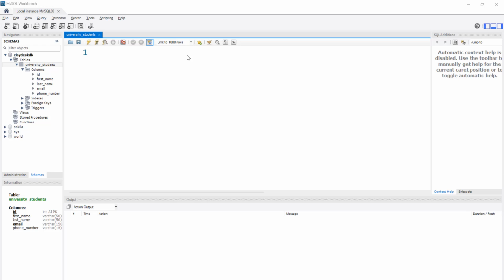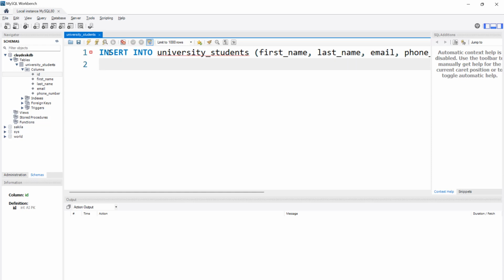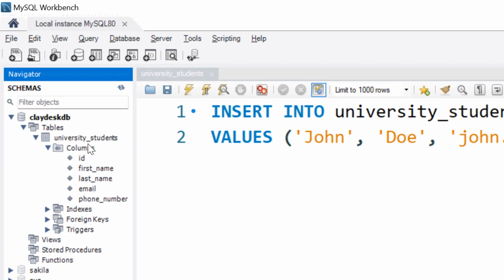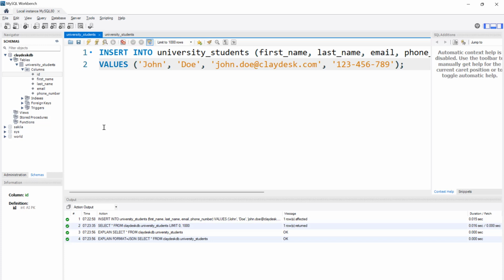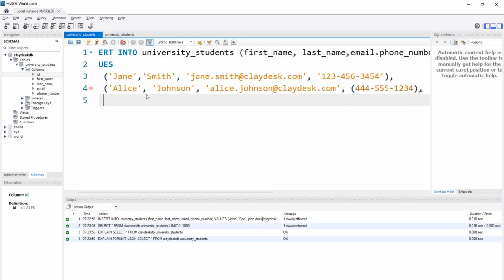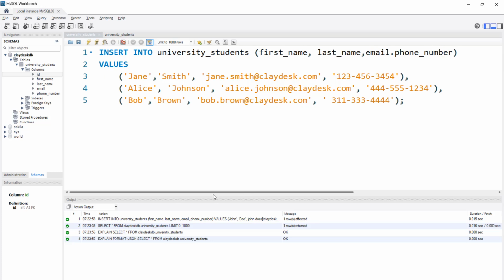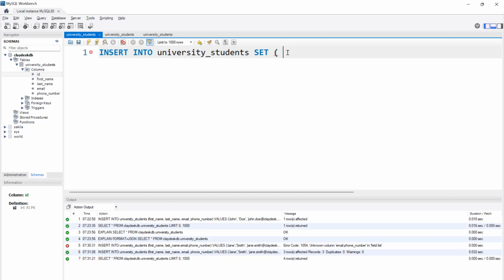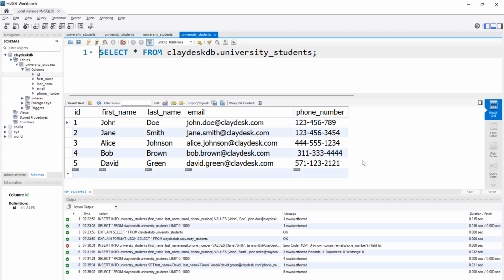How to Insert Data into Table Using MySQL Workbench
00:00 How to Insert Data into Table Using MySQL Workbench
03:12 INSET INTO SQL Statement
03:27 MySQL Workbench result grid
03:52 MySQL Query execution plan
05:20 How to insert multiple rows in MySQL Table
09:12 SET Statement in MySQL

1. (FREE Course List) Get a FREE Course.

2. **For FREE WEB HOSTING** by ClayDesk.